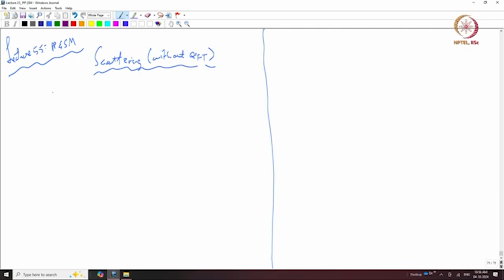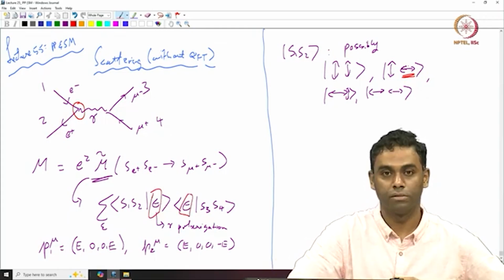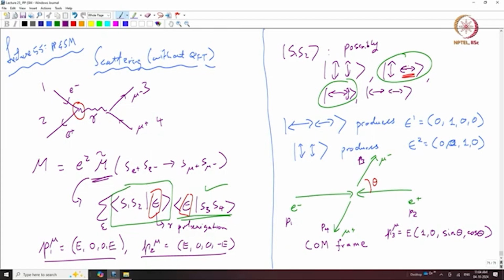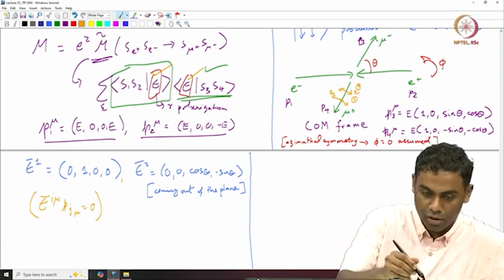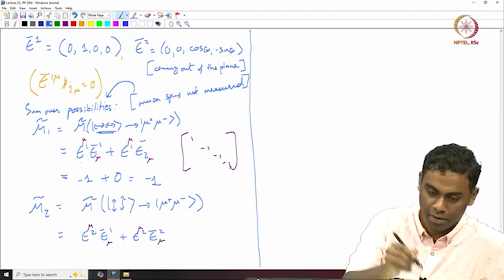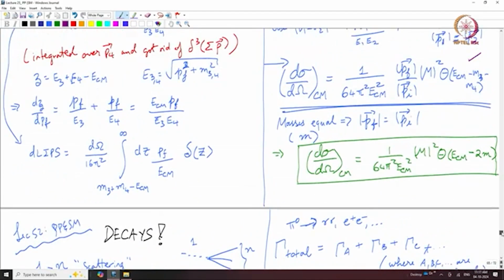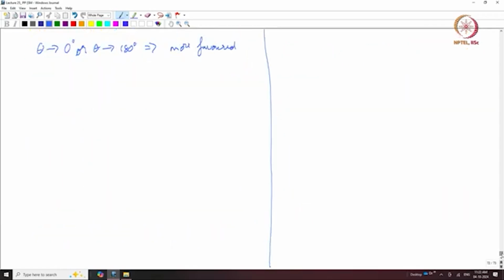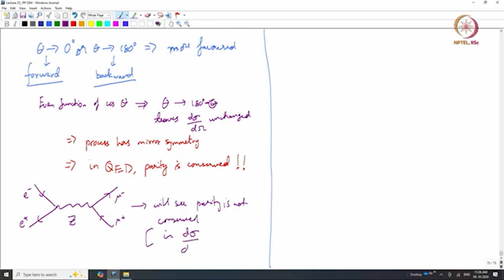Scattering Without Qft